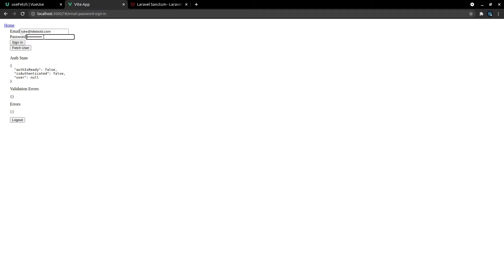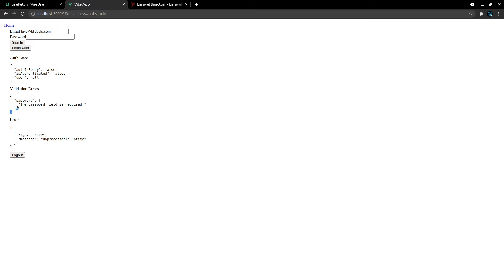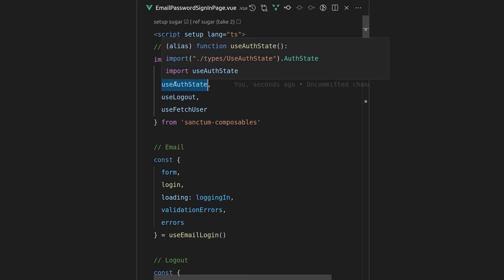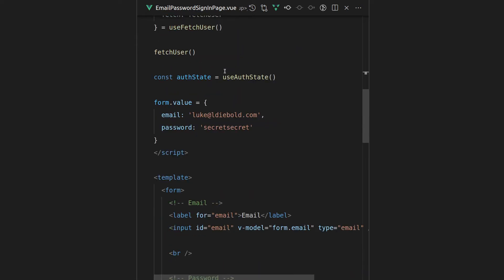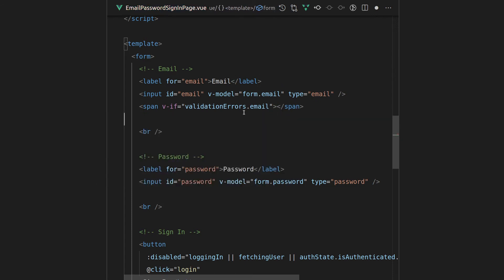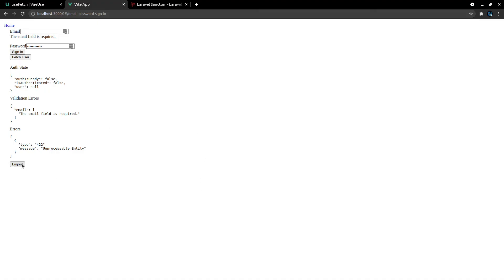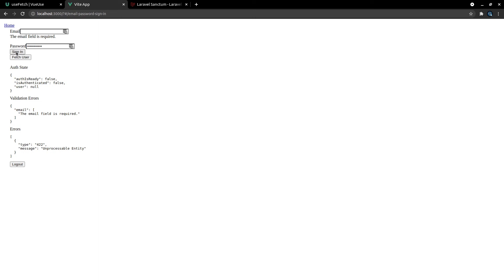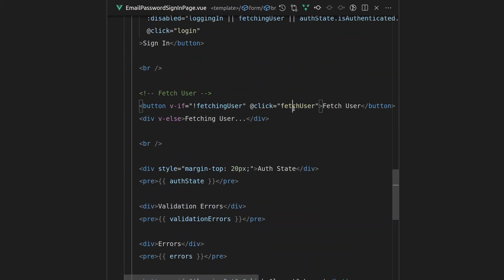Laravel Sanctum Composables For Vue Are Coming...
Using Laravel with vue is too much work. You have to:
- Handle a bunch of frontend errors
- Handle all the endpoints (register, login, logout, password reset)
and worst of all...
- deal with authenticated/unauthenticated redirects

If you're using jetstream great! But a lot of us are building SPAs these days and need to do a lot of this work ourselves.

sanctum-composables will aim to remove many of these headaches!!!

This video is an update of where the library is at!